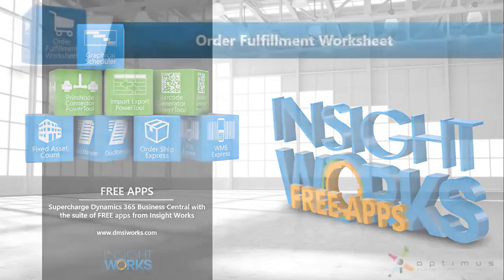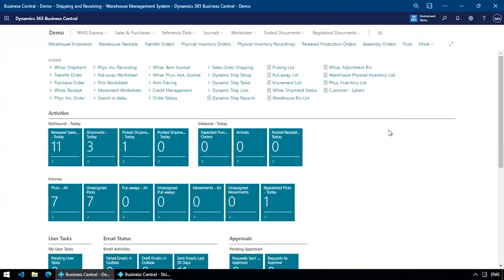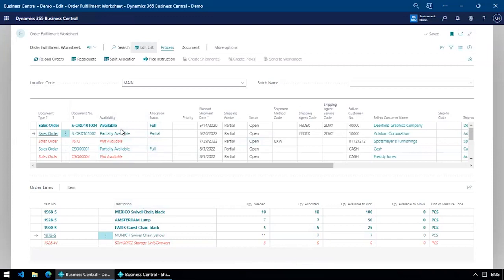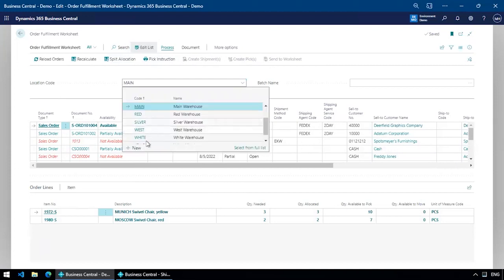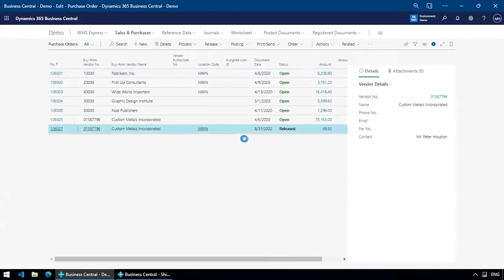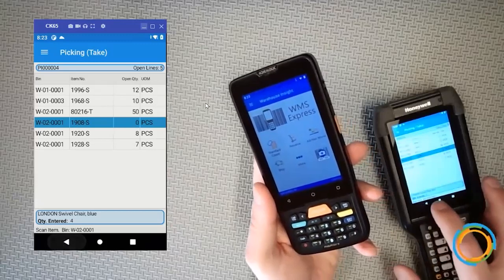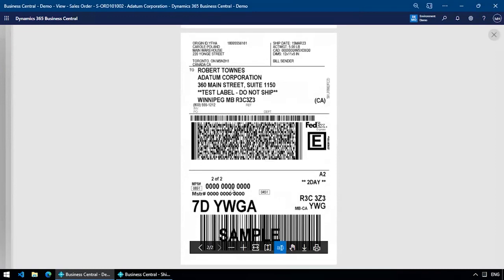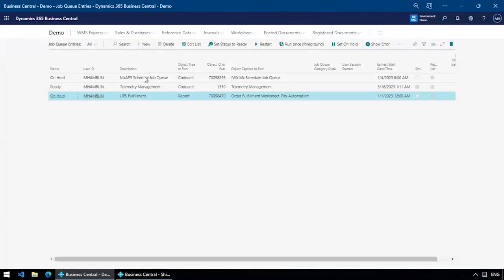Event: CPG, Food & Beverage Industry Workshop: Plan and Optimize Your Order Fulfillment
Agenda:

• Prioritizing orders based on in-stock inventory
• Grouping orders to streamline the fulfillment process
• Understand what prevents an order from being filled
• Effectively managing backorders
• How to get started with the Order Fulfillment Worksheet